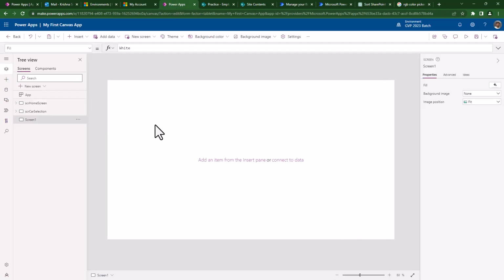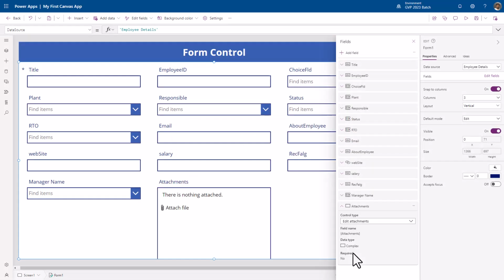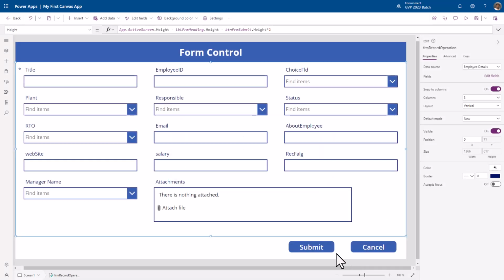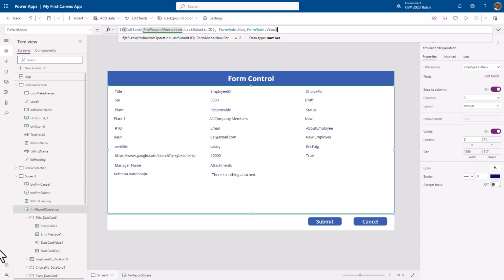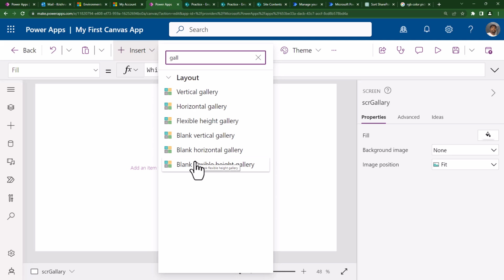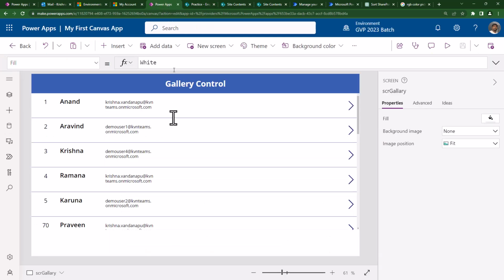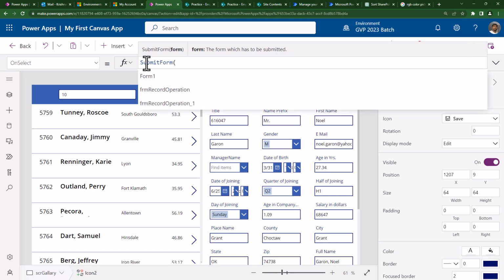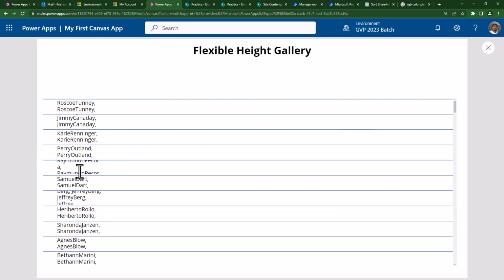Day-4 Form And Gallery Controls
In this class I have trained students about what is a FORM and Gallery controls and using them.